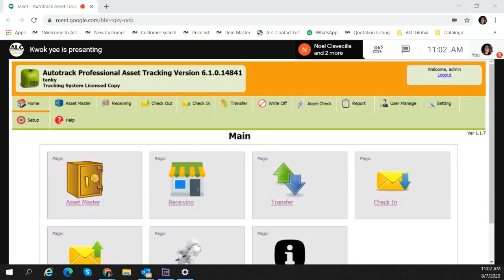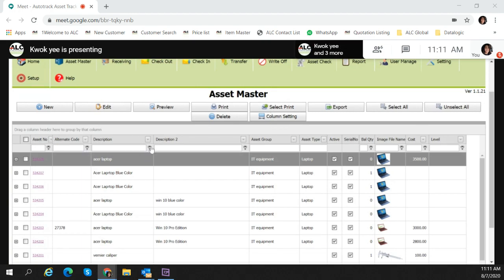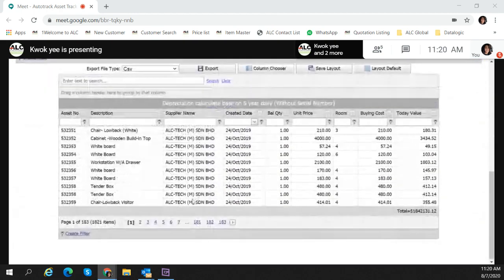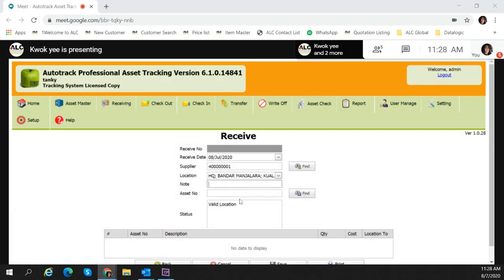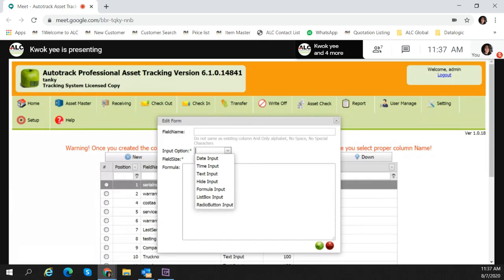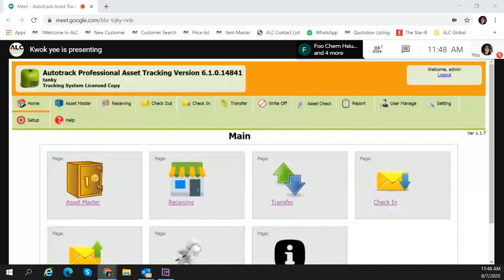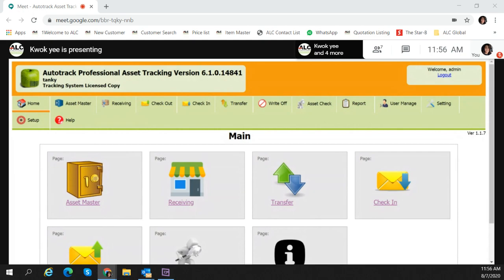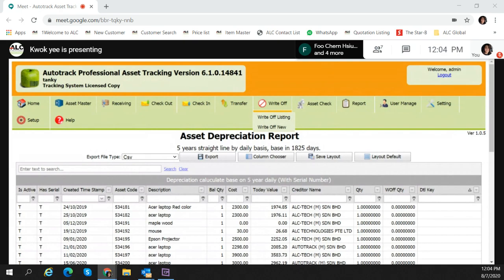Autotrack Asset Tracking Complete software Demo on how to simplify the tracking of your IT asset.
Call us to know more about Autotrack Asset Tracking software.